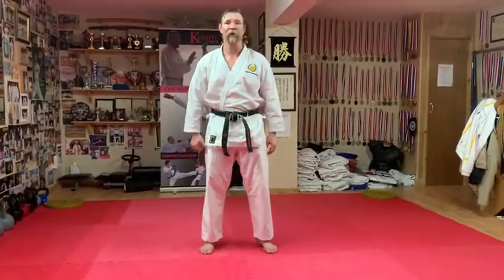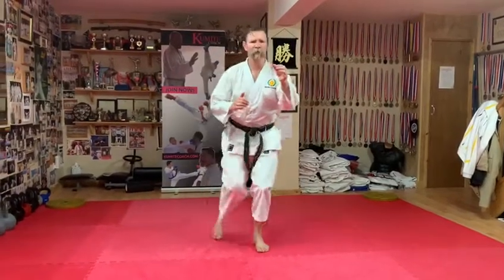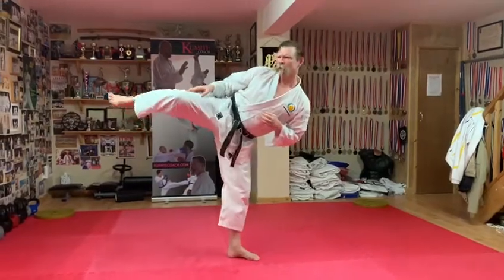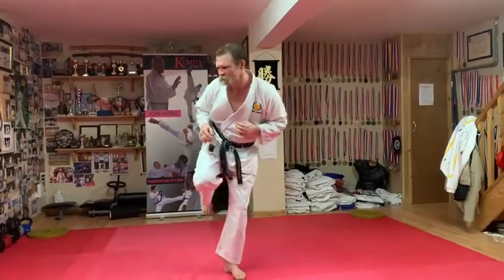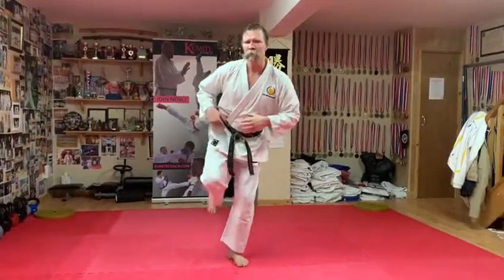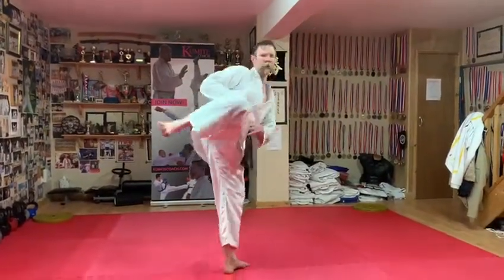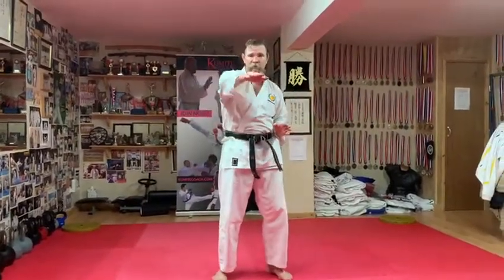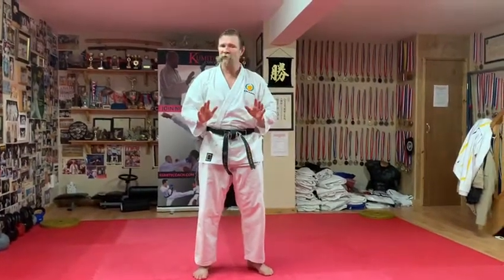Develop your core and kicking strength and control for your karate techniques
Develop your core and kicking strength and control for your karate techniques and for your Karate Kumite and take your game to the next level.

🥇🥇 Kumite Coach is here to coach you in the latest Tactics & Techniques that have helped international fighters win world level competitions and the top international tournaments consistently. Discover a journey to your success and the next level in your Karate Kumite. With British Olympic Coach and former WKF Kumite Champion Paul Newby Sensei and JKS England Coach and former ESKA Kumite Champion Matt Price. Train in high definition and get every detail in crystal clarity along side our team of fighters including Joe Kellaway. This ground breaking platform is ready now, visit kumitecoach.com today to find out more.